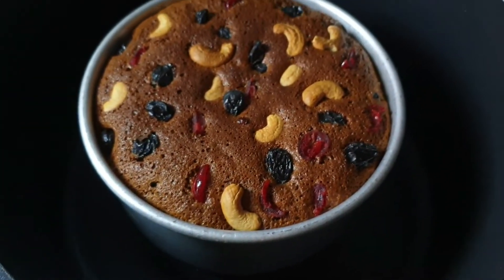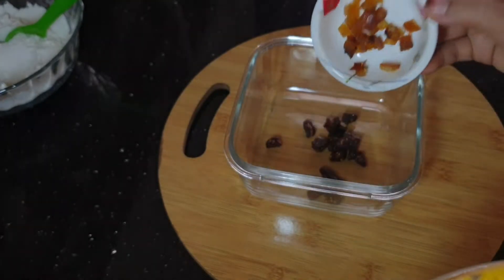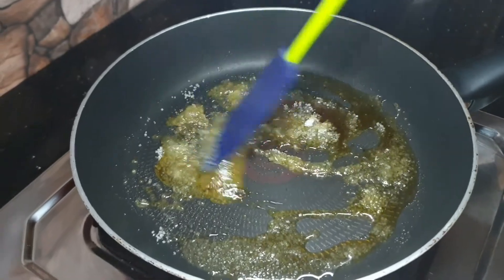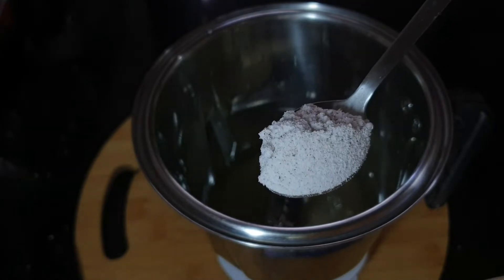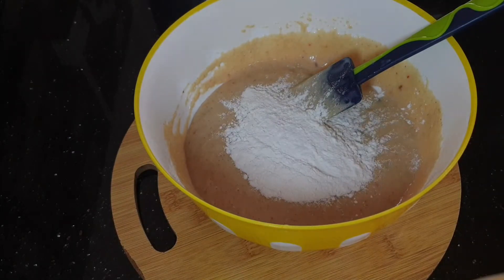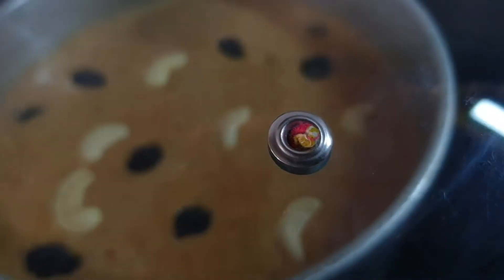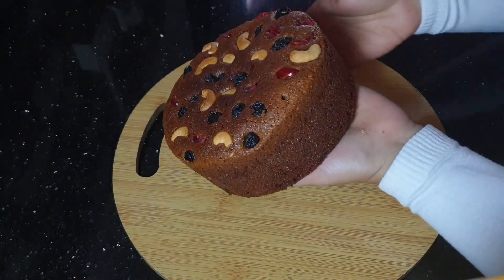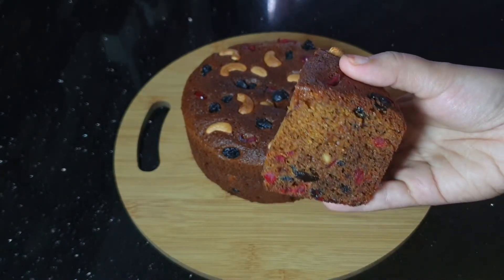Plum Cake Without Oven||Noഅളവ് കപ്പ് ഓവൻ ബീറ്റർ ഒന്നും ഇല്ലാതെ പ്ലം കേക്ക് ആർക്കും ഉണ്ടാക്കാം